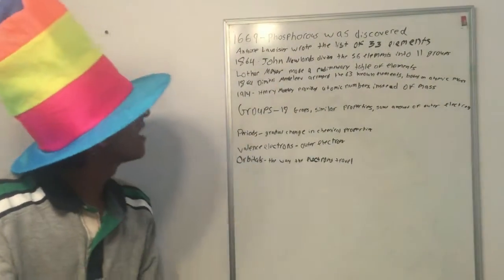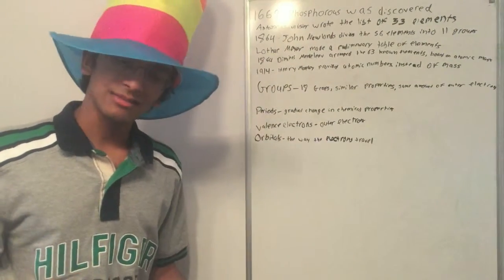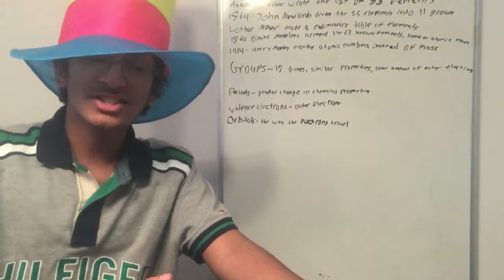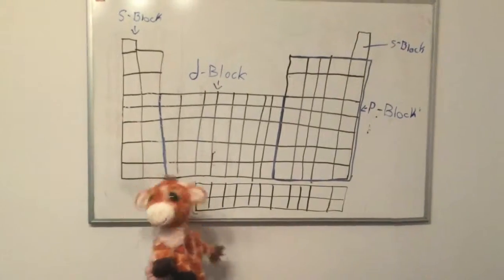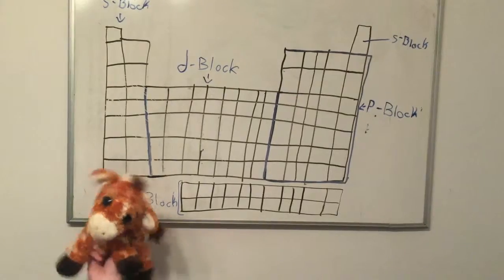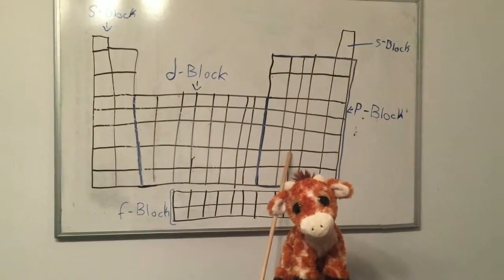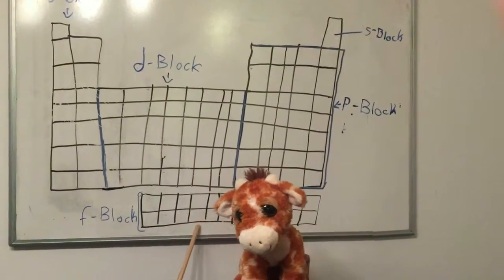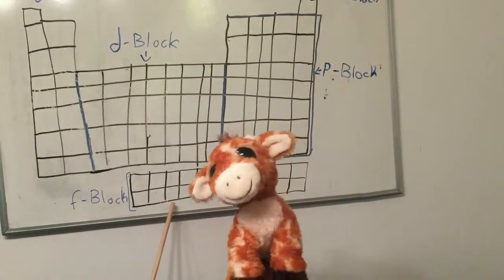Chem King Video, Edited